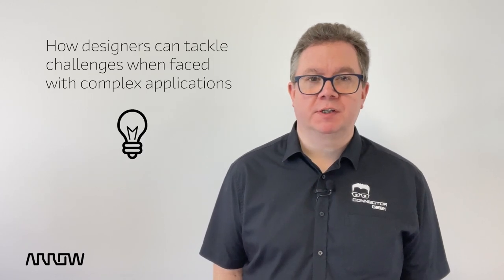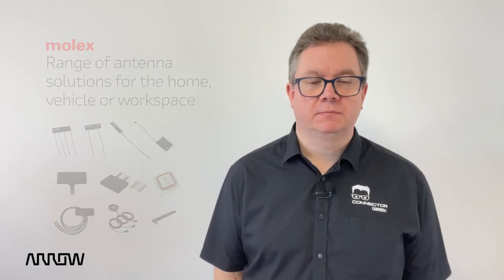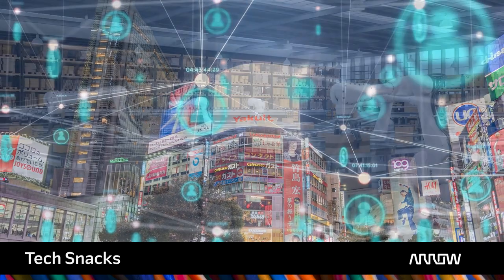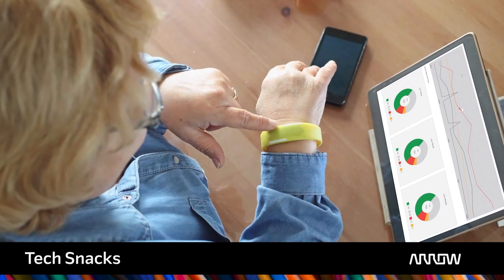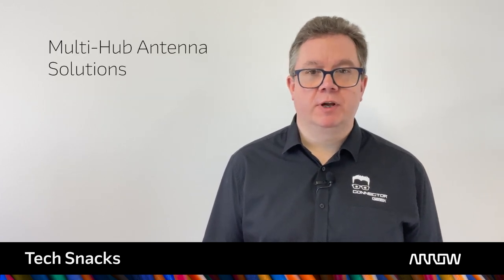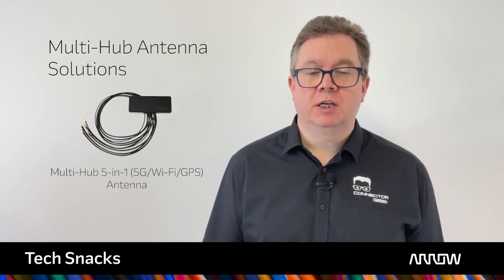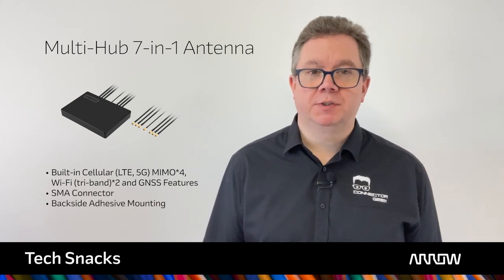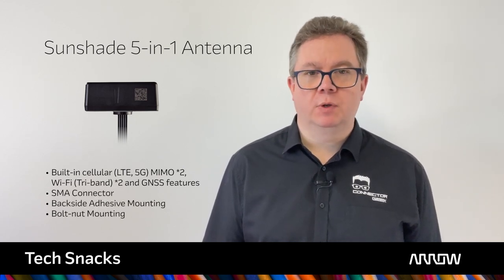Arrow Tech Snack Molex - Multi-Hub Antenna Solutions for Wireless Applications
Future-proof your design with Molex's range of innovative, ready-to-use Multi-in-1 antennas.